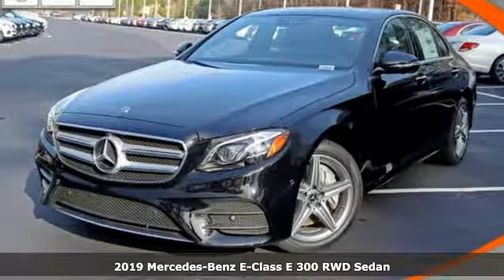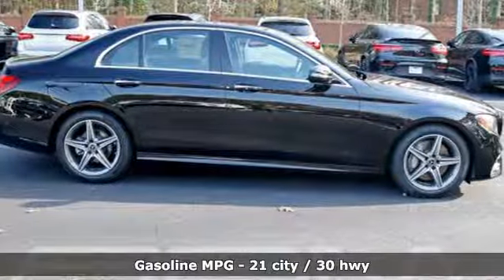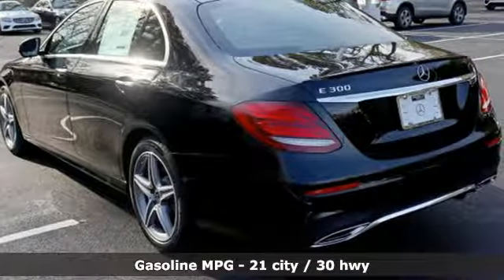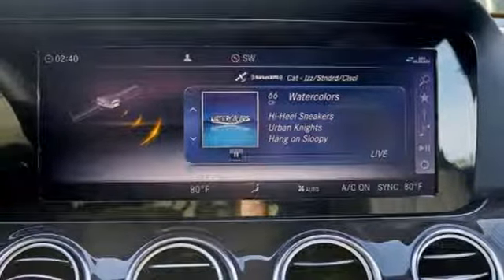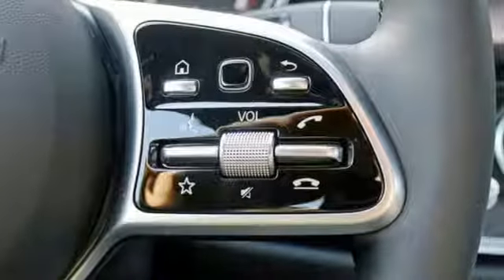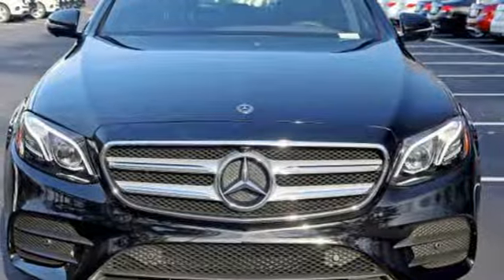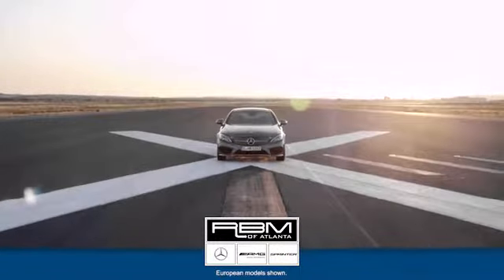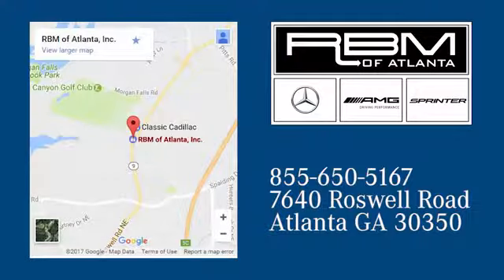New 2019 Mercedes-Benz E-Class Atlanta GA Sandy Springs, GA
Year: 2019
Make: Mercedes-Benz
Model: E-Class
Trim: E 300
Engine: 4 Cyl. 2.0 L
Transmission: Automatic
Color: Black
Interior: Black
Stock #: T33638
VIN: WDDZF4JB0KA512325
WHEELS: 18 AMG 5-SPOKE, WHEEL LOCKS, REAR SPOILER, REAR SEAT ENTERTAINMENT & COMFORT ADAPTER PRE-WIRE, PREMIUM 1 PACKAGE -inc: KEYLESS GO, KEYLESS GO Comfort Package Code, SiriusXM Radio, 6-month All Access Plan trial, Hands-Free Access, NFC Wireless Charging, Electric Trunk Closer, POWER REAR-WINDOW SUNSHADE, PARKING ASSISTANCE PACKAGE -inc: Surround View Camera, Active Parking Assist, PANORAMA ROOF -inc: power tilt/sliding sunroof, LOWERED SUSPENSION W/SELECTIVE DAMPING SYSTEM, LED LOGO PROJECTORS (SET OF 2). This Mercedes-Benz E-Class has a strong Intercooled Turbo Premium Unleaded I-4 2.0 L/121 engine powering this Automatic transmission.*This Mercedes-Benz E-Class E 300 Has Everything You Want *EXTERIOR LIGHTING PACKAGE -inc: Adaptive Highbeam Assist, LED Intelligent Light System , BURMESTER SURROUND SOUND SYSTEM -inc: 590 Watts, 13 high-performance speakers, 9 channel DSP amplifier, Frontbass technology, sound optimization, noise compensation and sound preset, BROWN ASH WOOD TRIM -inc: Center Console in Brown Ash Wood, BLIND SPOT ASSIST, BLACK, MB-TEX UPHOLSTERY, BLACK HEADLINER, BLACK, AMG LINE EXTERIOR -inc: AMG Body Styling, Sport Interior, Sport Interior (P15), Perforated Front Brake Discs & Fr Brake Calipers, 115V AC POWER OUTLET, Window Grid Antenna, Wheels: 18 5-Spoke, Valet Function, Trunk Rear Cargo Access, Trip Computer, Transmission: 9G-TRONIC Automatic -inc: Steering Wheel Shift Paddles, Transmission w/Driver Selectable Mode and TouchShift Sequential Shift Control w/Steering Wheel Controls, Tracker System, Tires: All-Season, Tires: 245/45R18 AS, Tire Specific Low Tire Pressure Warning.*Stop By Today *For a must-own Mercedes-Benz E-Class come see us at RBM of Atlanta, 7640 Roswell Road, Atlanta, GA 30350. Just minutes away!

Address:
7640 Roswell Road